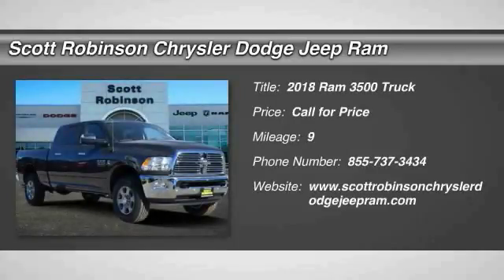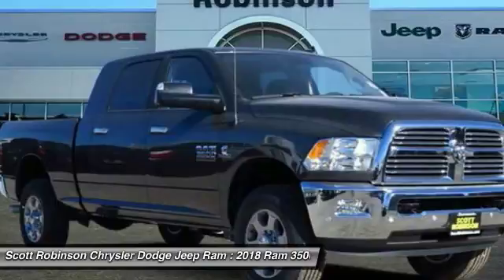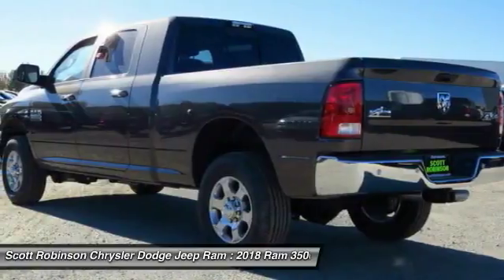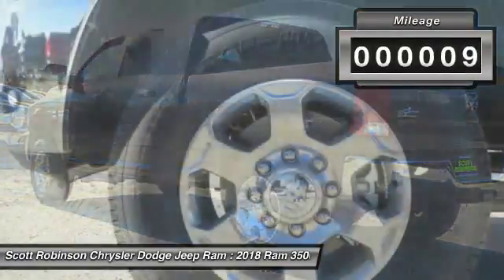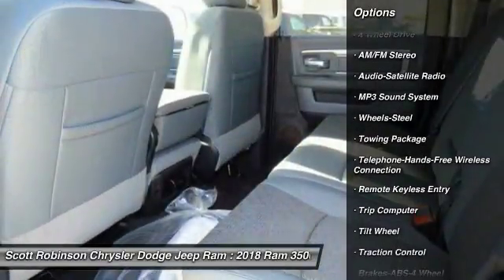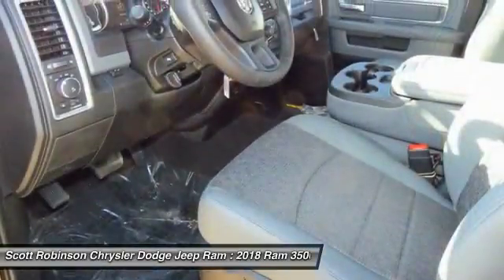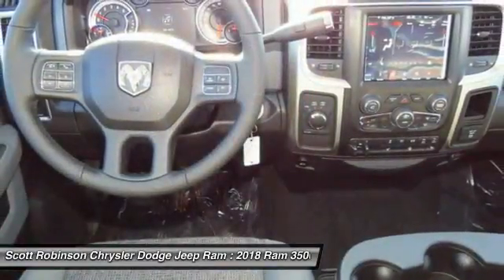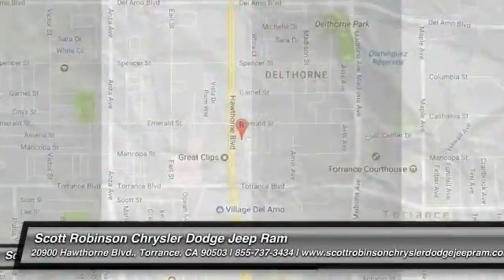2018 Ram 3500 Torrance CA 3180280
2018 Ram 3500

20900 Hawthorne Blvd.

You'll love this 2018 Ram 3500. This is a truck you'll want to take home. Call and get in touch with Scott Robinson Chrysler Dodge Jeep Ram directly, and be the first to open the truck door today!